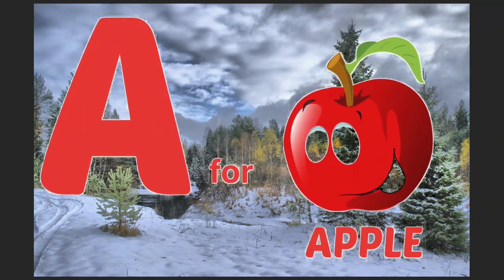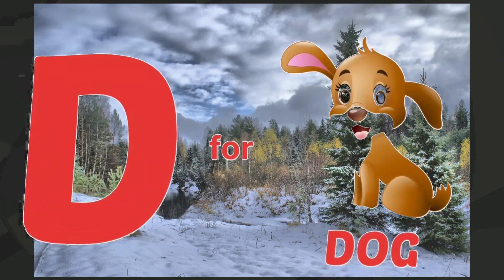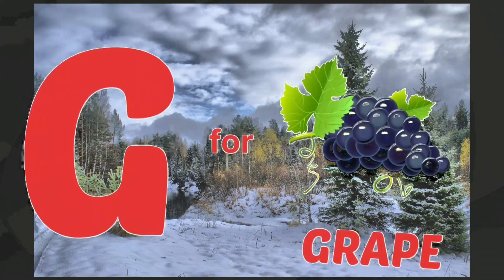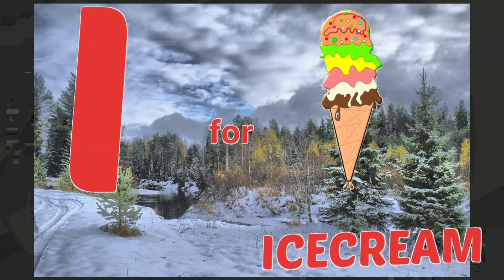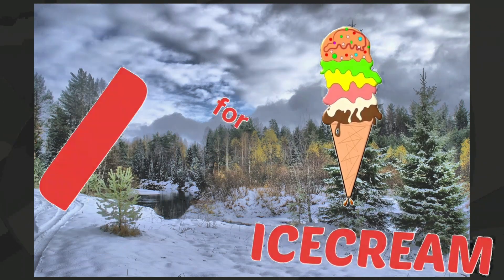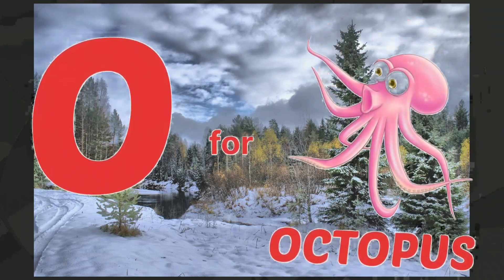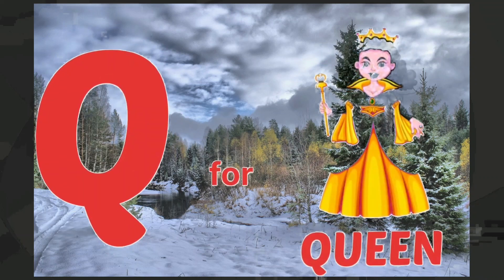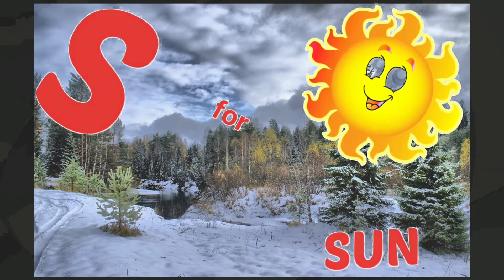Phonics Song with TWO Words - A For Apple - ABC Alphabet Songs with Sounds for Children